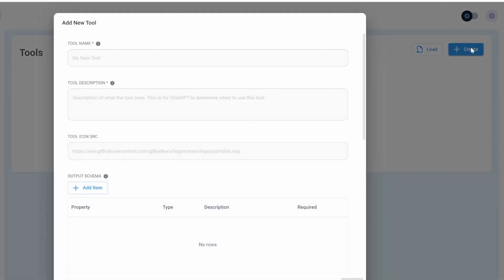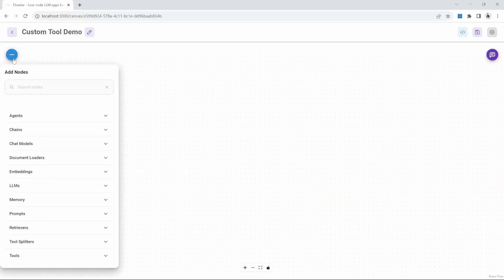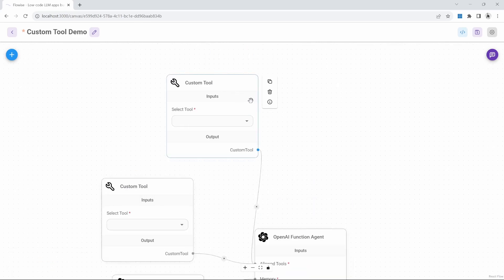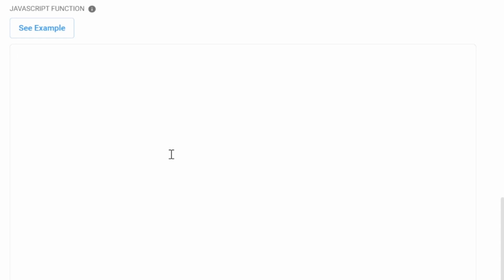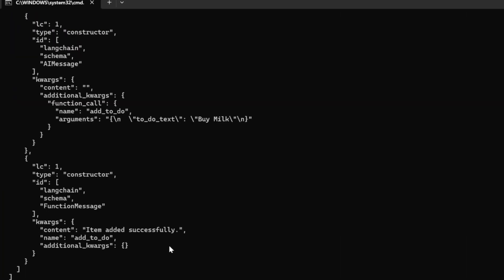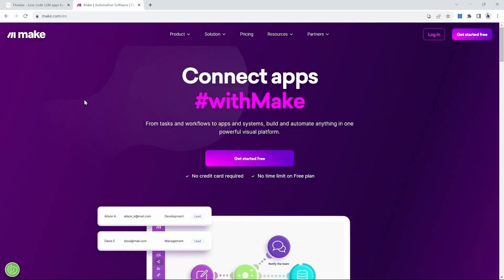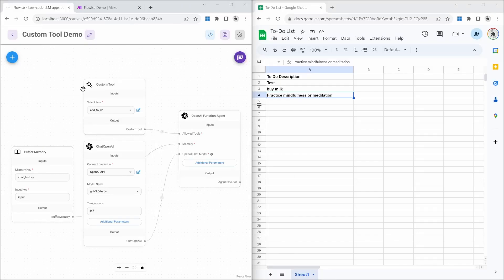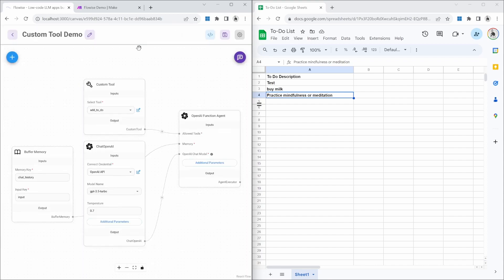Flowise AI Tutorial #11- Custom Tools, OpenAI Functions and Webhooks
We can use Custom Tools to add unique and custom functionality to our Flowise chatbots.

🕒 TIMESTAMPS:
00:00 - Introduction
01:00 - Create the Chatflow
02:22 - Creating the Custom Tool
04:47 - Custom Tools code explained
05:16 - Adding custom tool to Chatflow
06:57 - Changing the Tool
08:11 - Create Google Spreadsheet
08:38 - Making.com
10:08 - Calling webhook in postman
12:28 - Complete Custom Tool code
14:30 - Testing final tool
15:29 - Conclusion